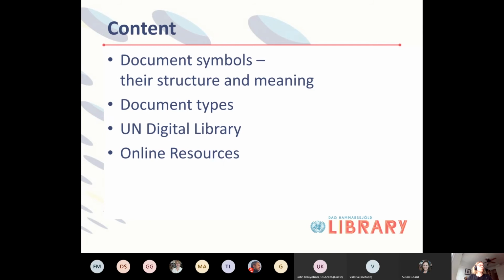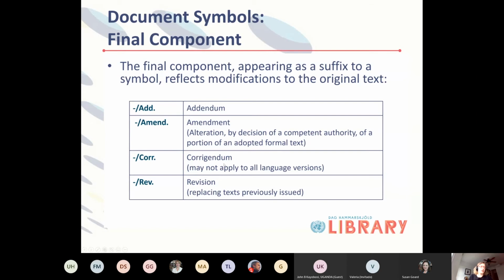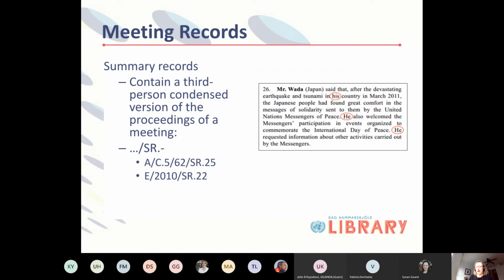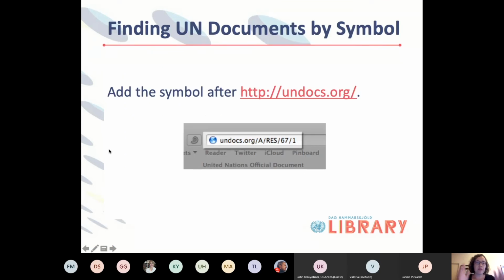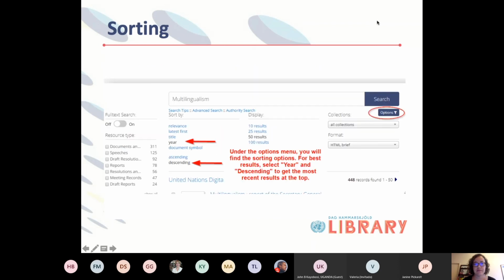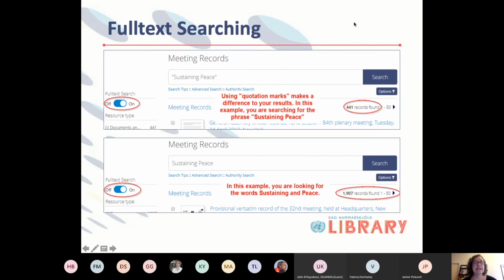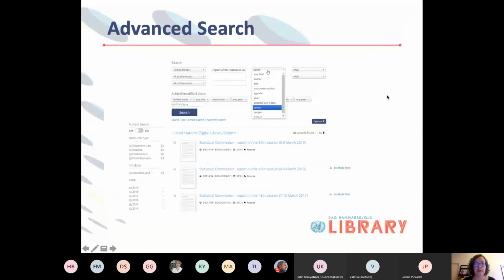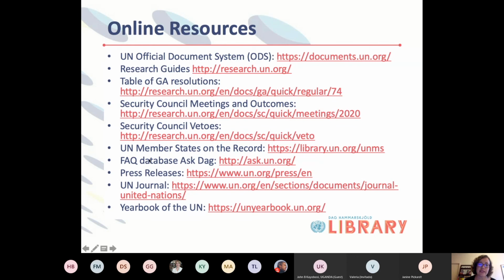Training webinar: Introduction to UN Documents - 6 August 2020